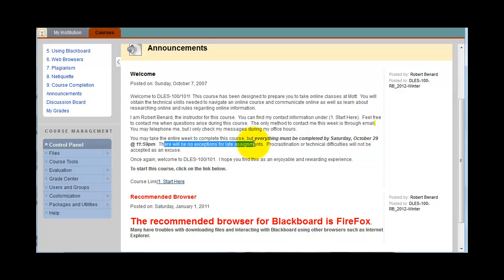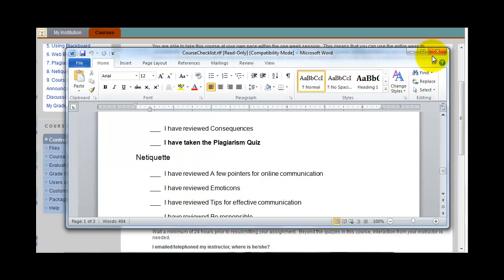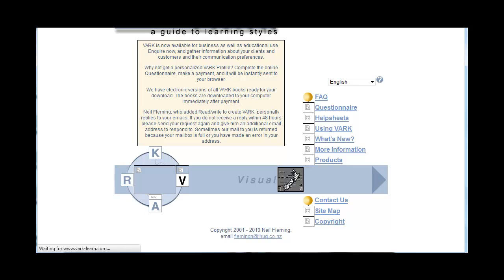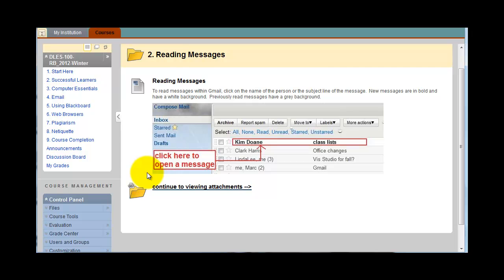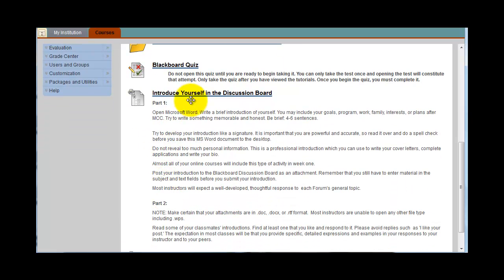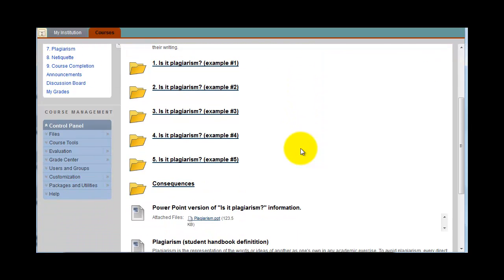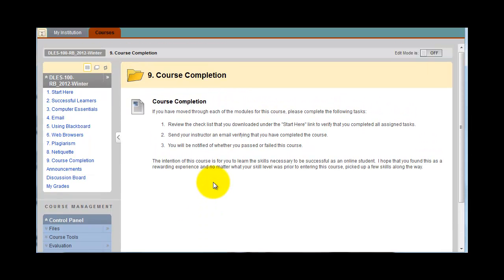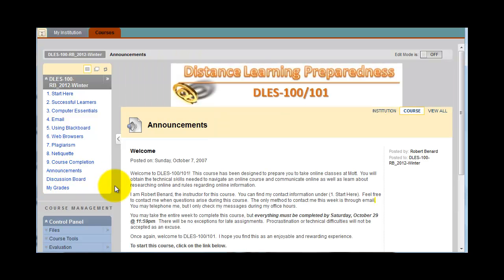Tour of DLES-100/101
This is a tour of DLES-100/101 for those interested in getting a brief overview of the course setup.